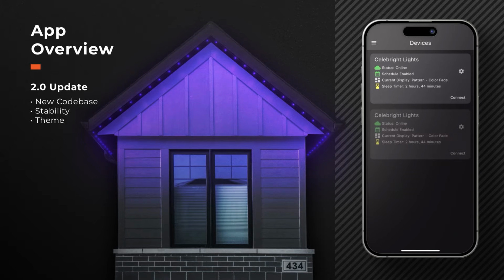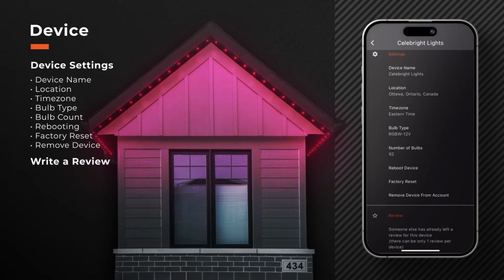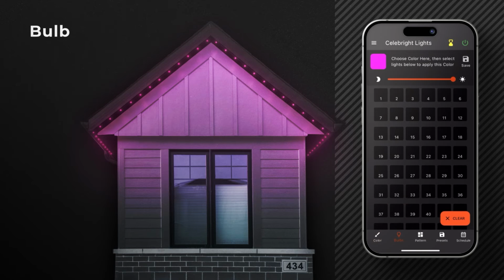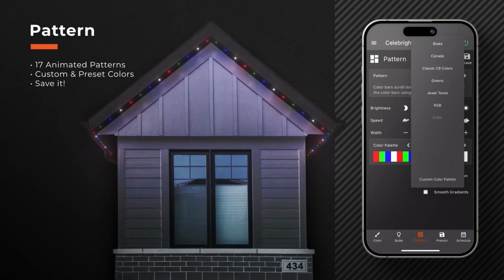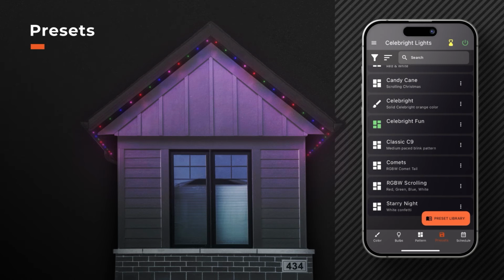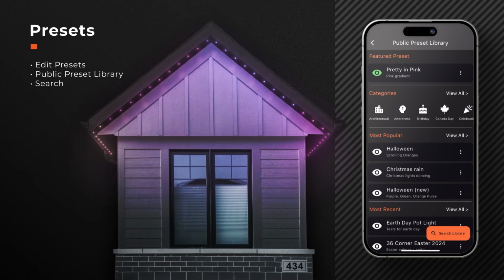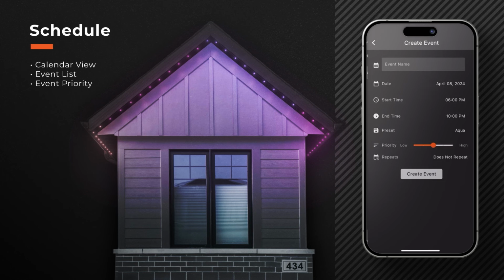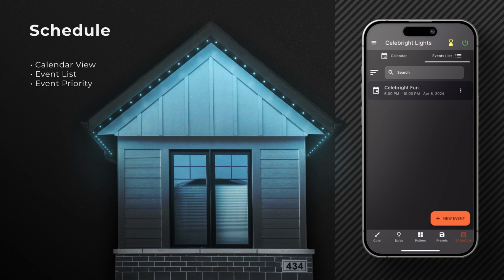Celebright App - How it works!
Welcome to the Official Lighting Effects Tutorial on Using the Celebright App!

As the premier authorized dealer of Celebright products in Southwestern Ontario, we proudly serve Chatham, Chatham-Kent, Sarnia, and Lambton. At Lighting Effects, our expert team is dedicated to providing top-notch installation and support for all your lighting needs.

In This Video, You Will Learn:

0:00 - Home Screen & Device Management
0:31 - User Settings
0:52 - Device Settings
1:18 - Navigation Icons Overview
1:24 - Color Selection
1:47 - Bulb Control
2:15 - Pattern Customization
2:45 - Saving Presets
3:02 - Preset Library
3:31 - Public Preset Library
4:07 - Scheduling & Calendar
4:47 - Hotkeys: Schedule & Power
5:10 - Wrap-Up

Why Choose Lighting Effects?
At Lighting Effects, we specialize in transforming spaces with cutting-edge lighting technology. As trusted Celebright dealers, we deliver innovative lighting solutions for both residential and commercial properties. Our professional team ensures a seamless installation and provides ongoing support to keep your lighting system running its best.

Our Services:
Professional Installation of Celebright lighting systems

Serving the Southwestern Ontario region, including Chatham, Chatham-Kent, Sarnia, and Lambton

Ready to elevate your lighting experience with Lighting Effects?